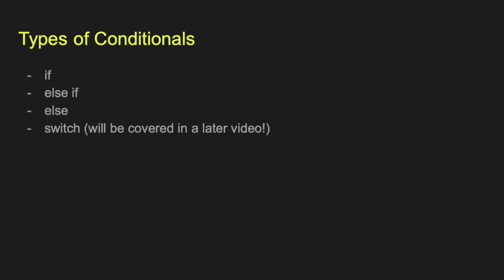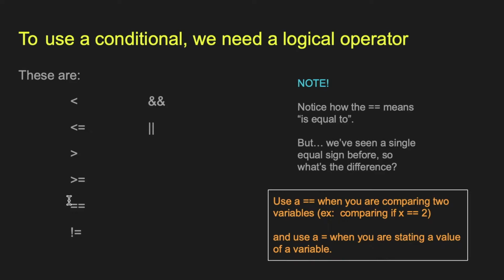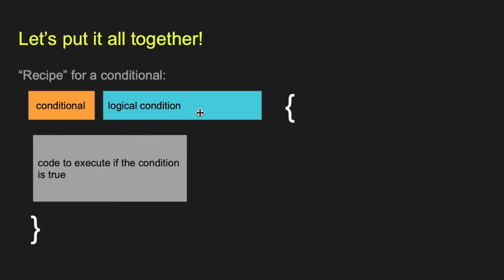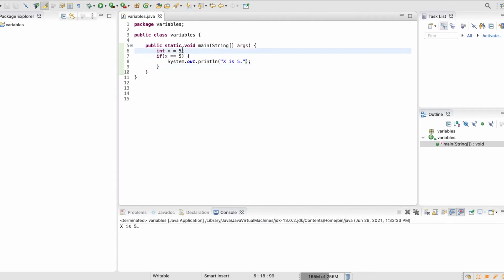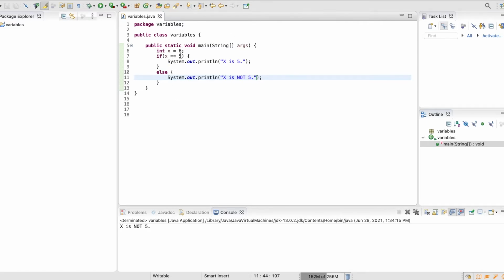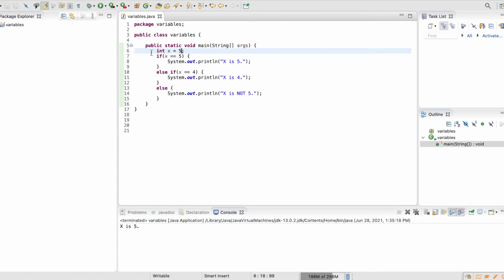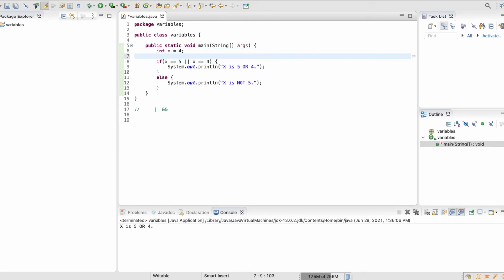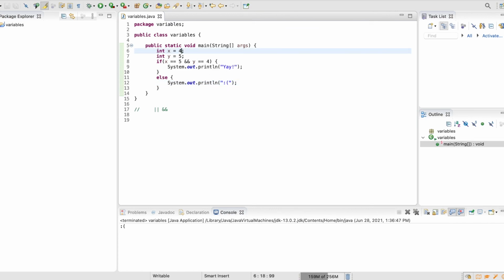Conditionals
How do you have your program run different sections of code?

Author: Allison D.